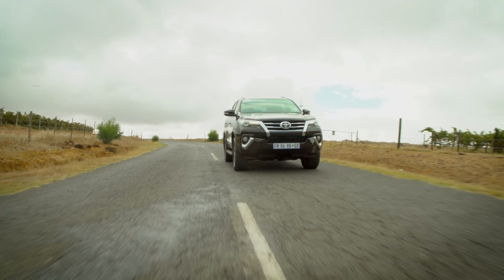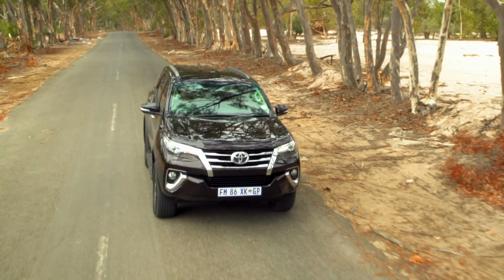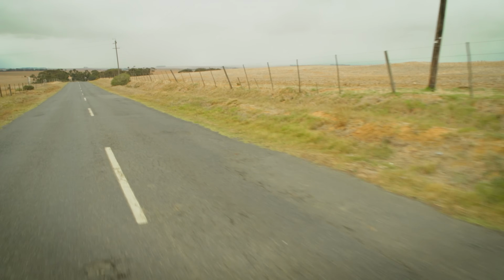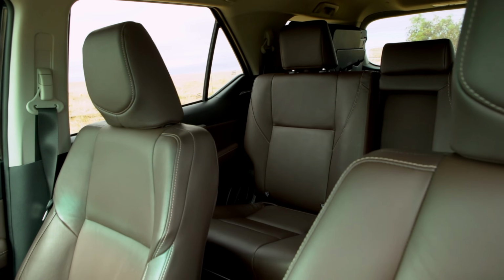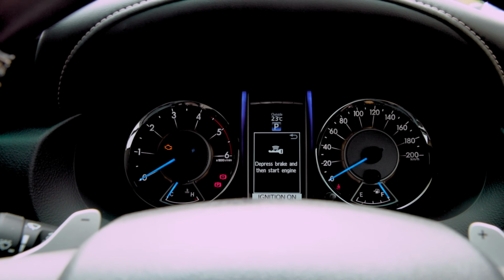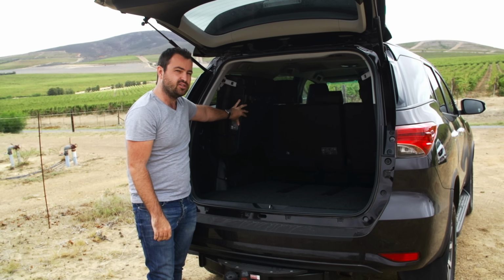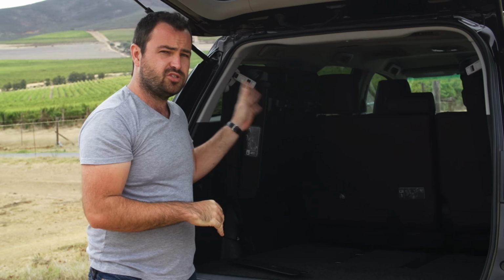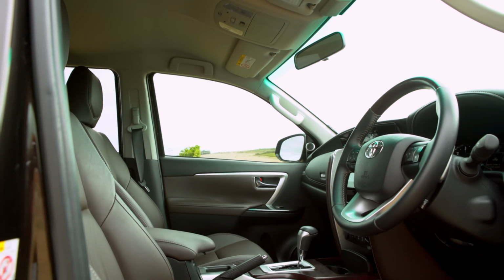Toyota Fortuner 2.8 GD-6 4x4 - In-depth Review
Toyota's ever-popular Fortuner continues to dominate its segment despite valiant efforts from the likes of Ford, with the Everest, and Chevrolet, with the facelifted Trailblazer, to dislodge the Fortuner from its number one spot.

And, interestingly, this top-of-the-range 2.8L GD-6 4x4 Auto model is the top seller in the range. More buyers opt for this, the most expensive Fortuner, over any other model in the line-up.

While the Fortuner has been on the market for a year now, we wanted to get to know the vehicle better, and recently spent a month with the SUV. In this review we cover boot space, including that contentious third row of seats, we take a detailed look at the interior, discuss the new generation 2.8L GD-6 engine and what it's like to live with this bakkie-based SUV.

0:00 Intro
0:45 Sales Trivia
1:18 Engine Specs & Fuel Consumption
1:43 Off Road Capabilities
2:26 Driving Quality & Handling
3:30 Flappy Pedals
4:18 Interior Review
6:33 Boot Space & Back Seat
8:34 Reliability
9:52 Outro